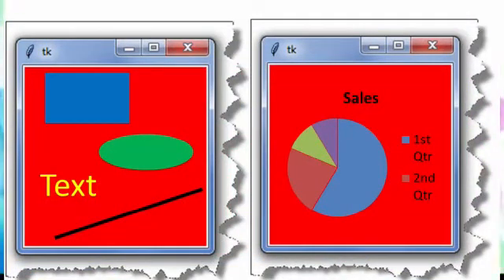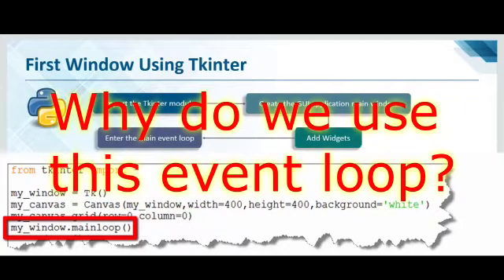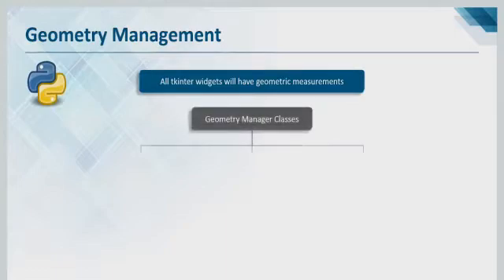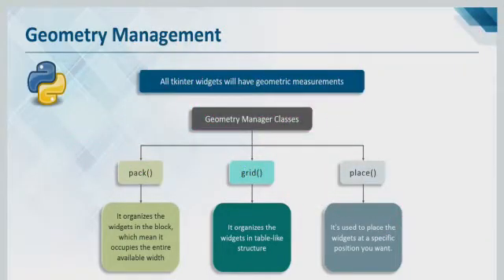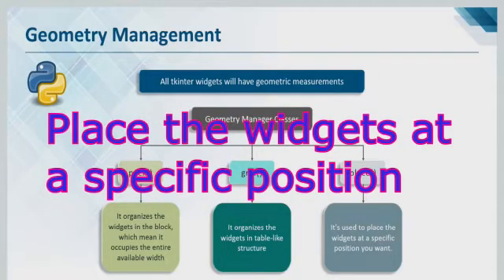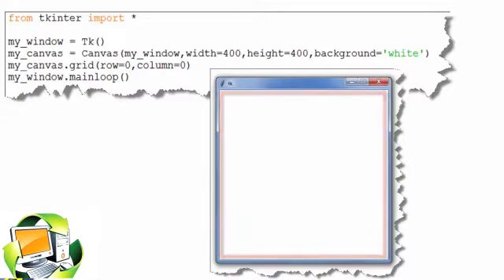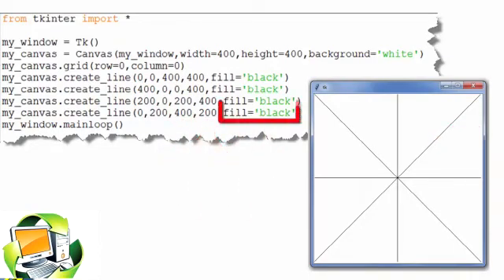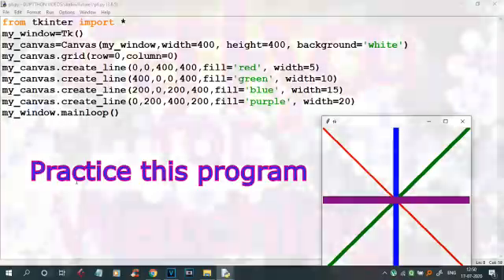PYTHON CLASS 7,8